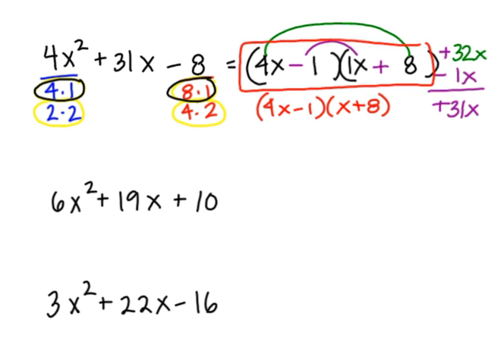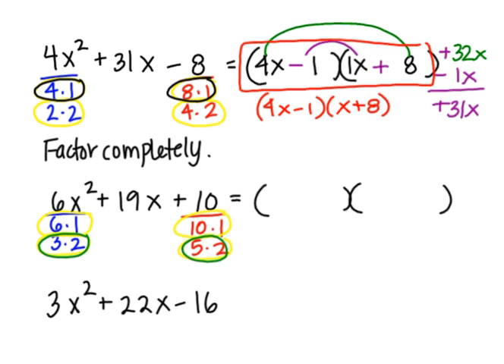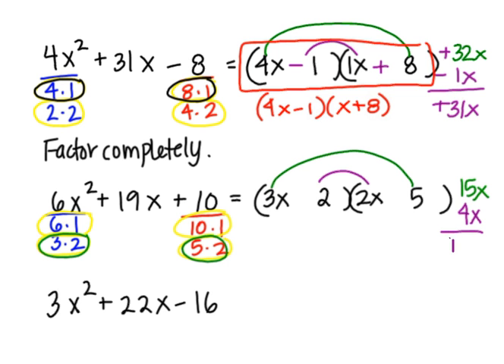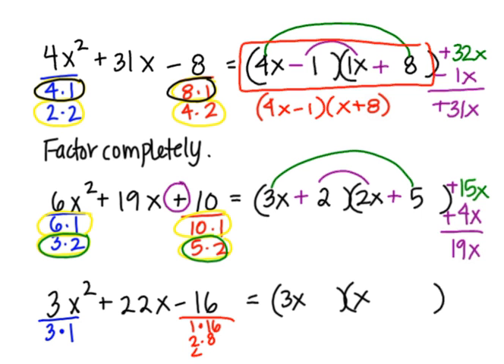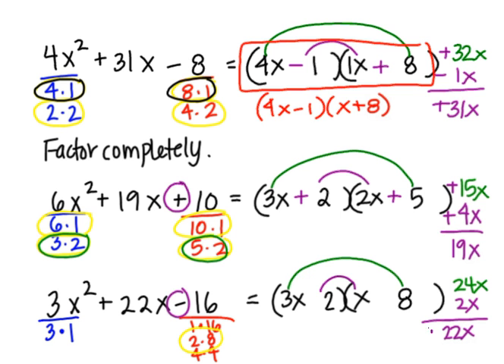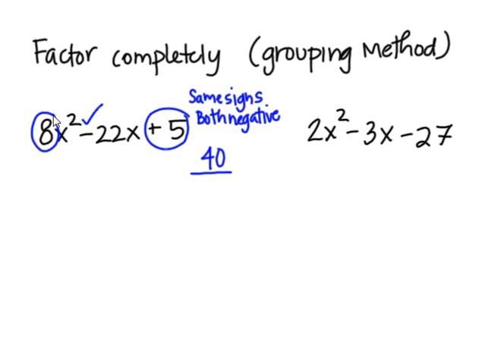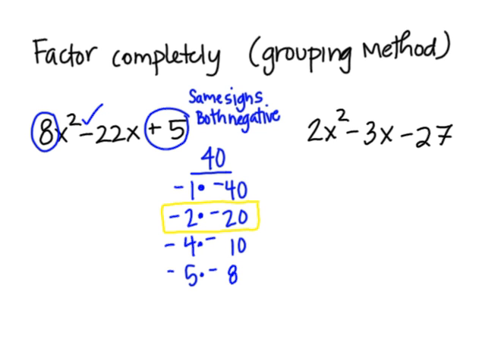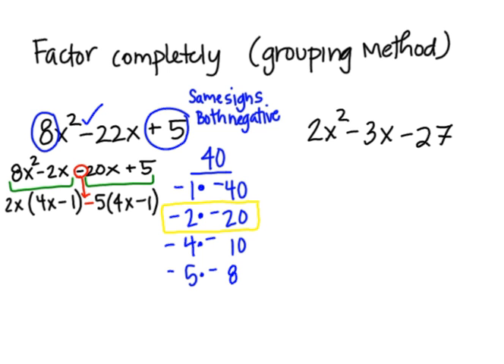Section 6 3 part two